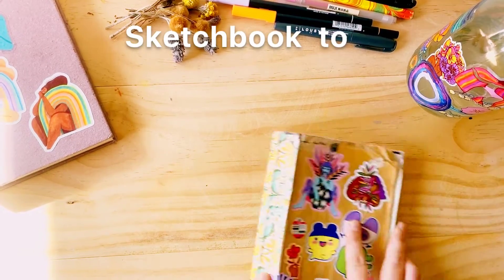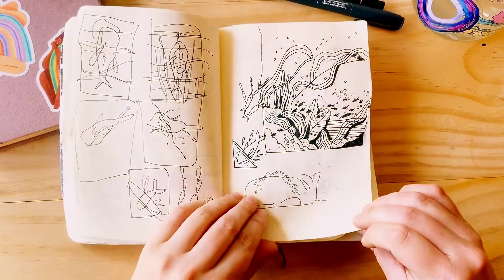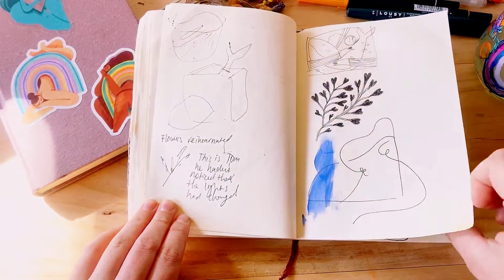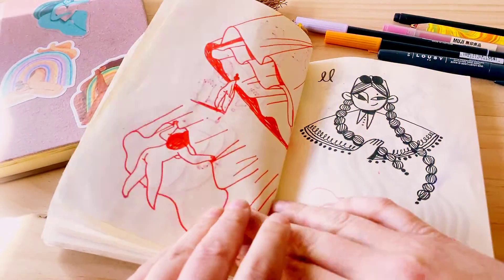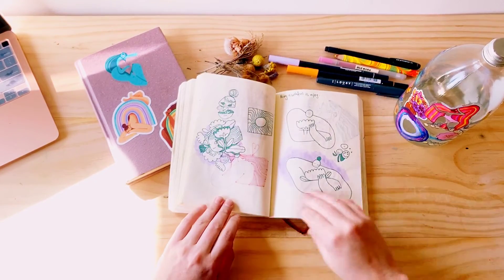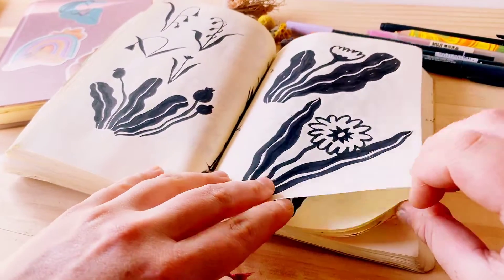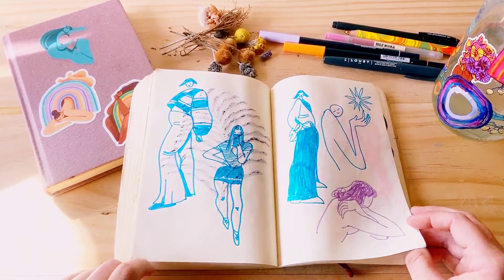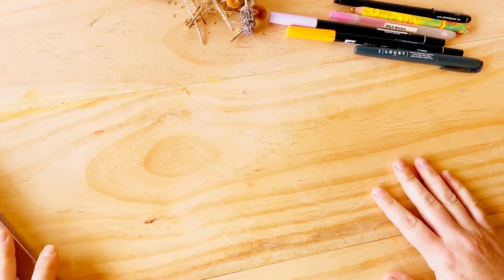My first ever sketchbook tour + chats about what my sketchbook means to me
Wow! My first sketchbook tour! Welcome!
Sketchbooks are usually for ~my~eyes~only~ so this is a rare chance for you to see into my scribbly/wibbly mind :)
I muse about how important my sketchbook is to me and I offer a couple of small tips on keeping a sketchbook.
I don't draw in my sketchbook with the intention of ever showing people (well, maybe only a very select few special people!), so don't expect any great masterpieces inside! It's full of scribbles and notes and failed attempts at working out certain ideas!
So, sit back, relax, let my ramblings sweep over you and enjoy my scribbles.
BIGLOVE

Music is by my dear friend and ever wonderful Jacob Richards

My favourite life drawing resource is "New Masters Academy" on YouTube.